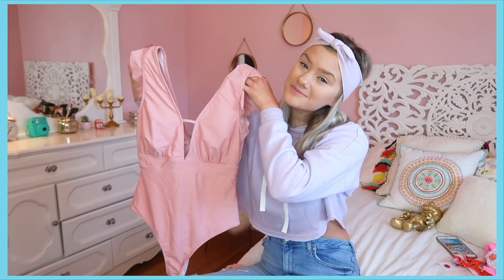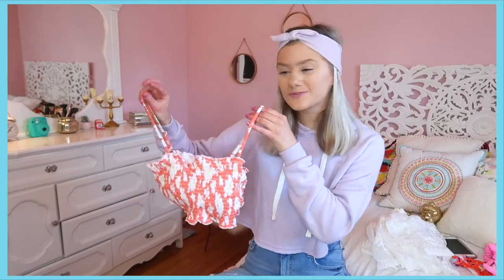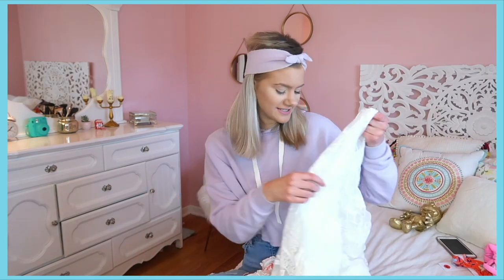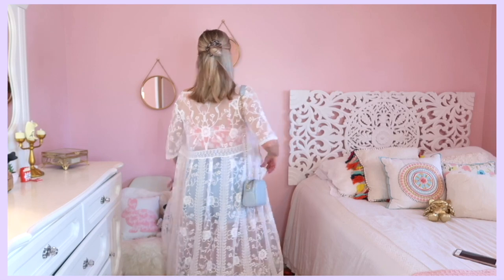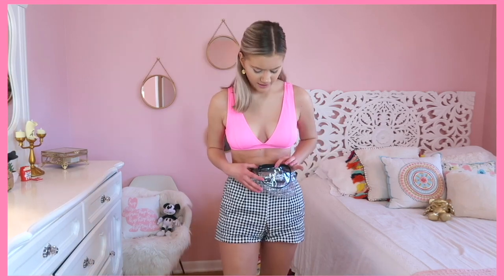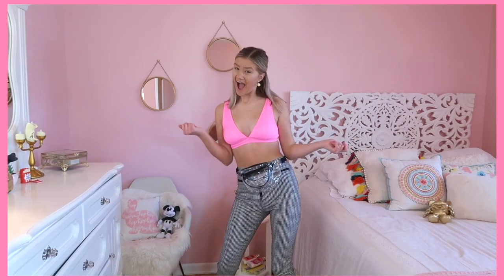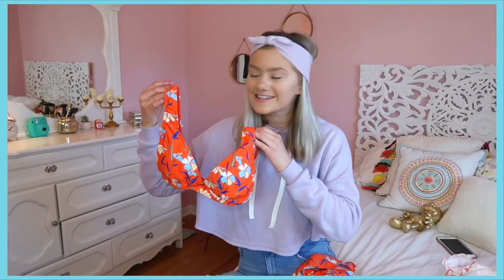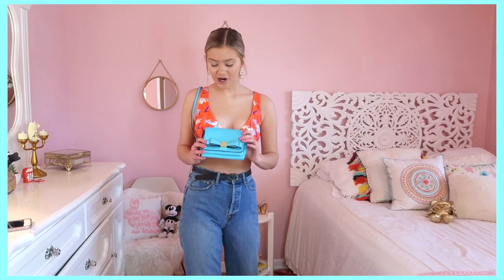how to style swimsuits into outfits | Cupshe April Outfit Challenge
we out here turning swimsuits into outfits...

HOW BUCCI

(oh come on every YouTuber has to say it).
-Jenn

The gorgeous swimsuits I got!:
FLORAL SMOCKED BANDEAU BIKINI

Thank you so much for all of the support, I seriously love you guys so much you don’t even know. Thank you for being there to support my dream.

Frequently Asked Questions:
-Age? 18
-Grade? Senior
-Camera? Canon EOS Rebel t6i
(Canon g7x Mark ii for vlogs)
-Editing system? iMovie

Current family count: 31k
If you're reading this, you're amazing in every way. ❤️

Also comment, "Jenn WHY! " if you’re reading this!
(we will confuse everyone hehe)